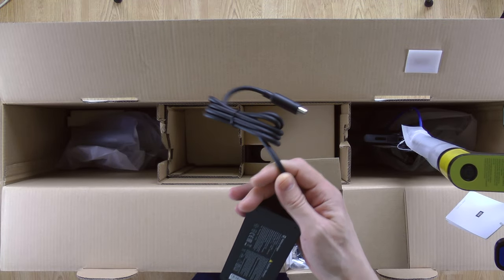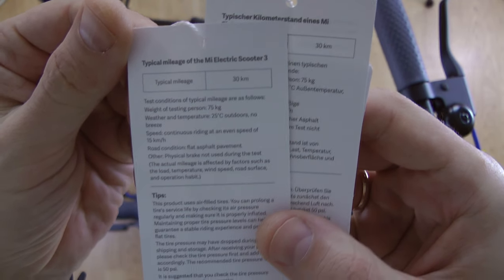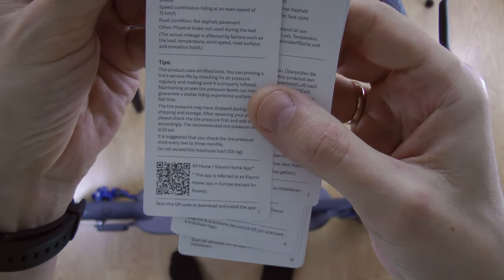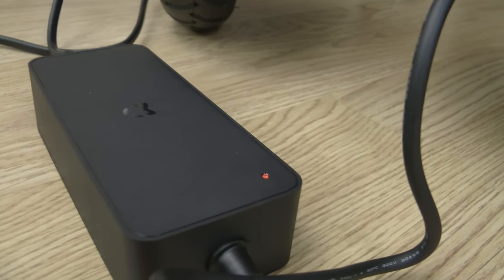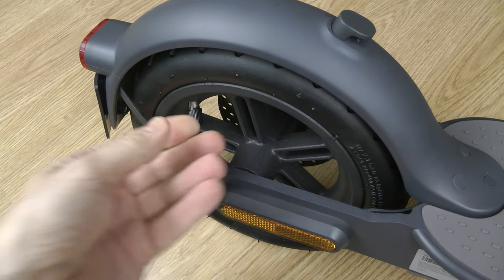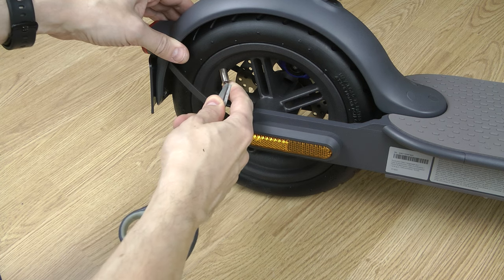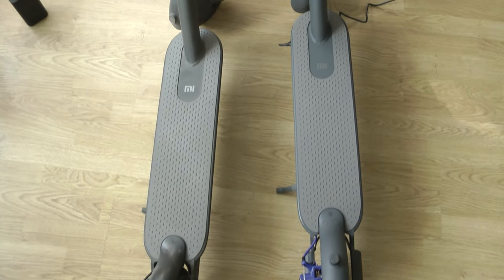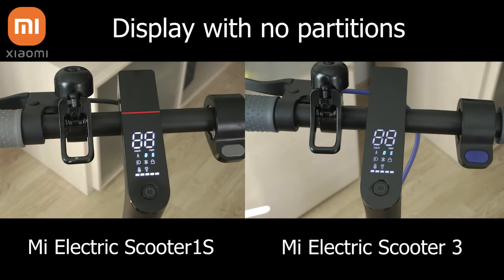XIAOMI Mi Electric Scooter 3 unboxing and setup 2022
XIAOMI Mi Electric Scooter 3 unboxing and setup